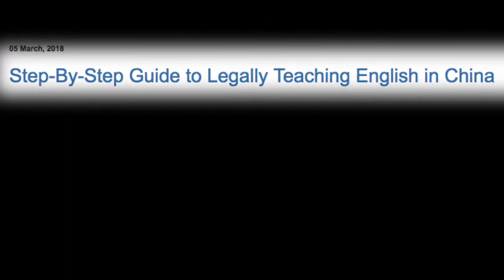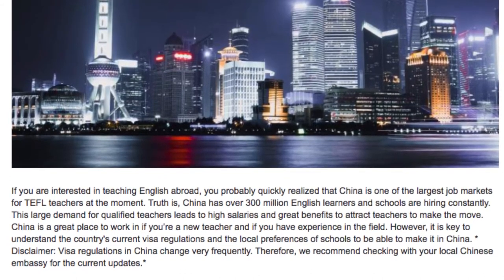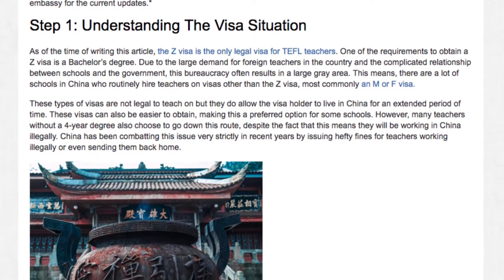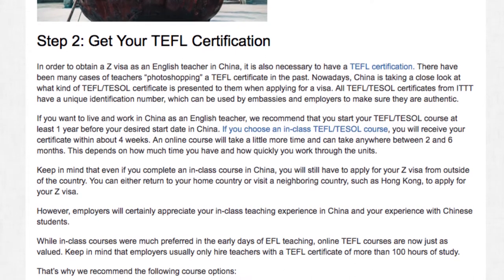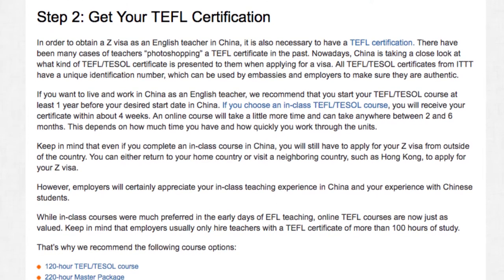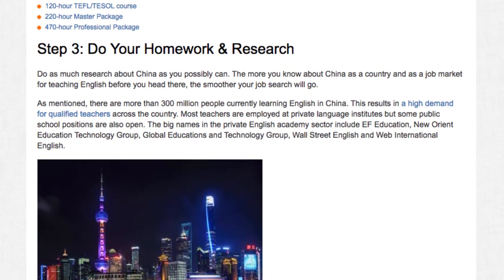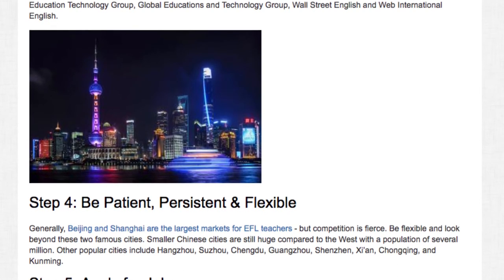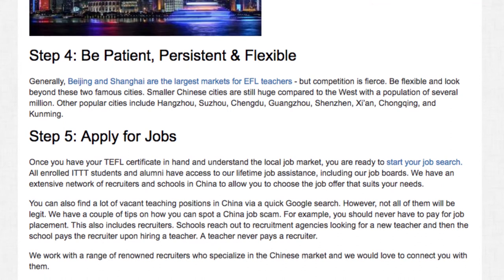Step-By-Step Guide to Legally Teaching English in China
Teaching English in china: With over 300 million English learners, China is the largest EFL market in the world. However, legal gray areas and ever-changing visa regulations can make it difficult to understand how you can exactly teach legally in China. This step-by-step guide will clear up any confusion and get you on the right path!